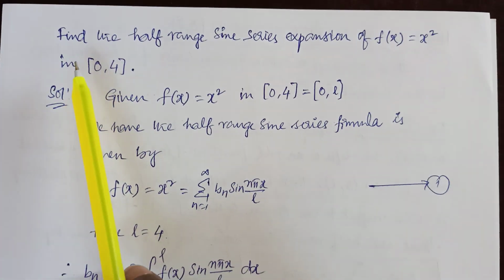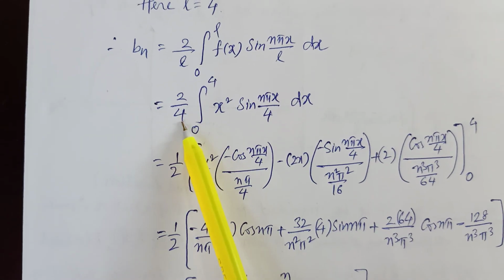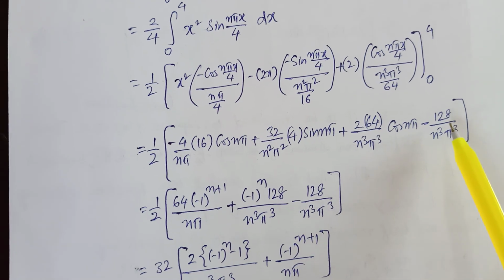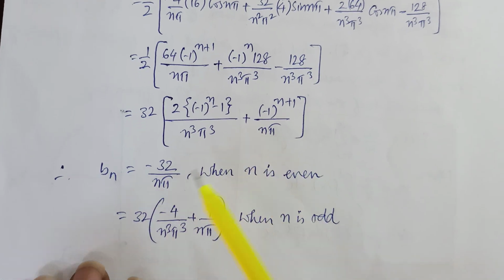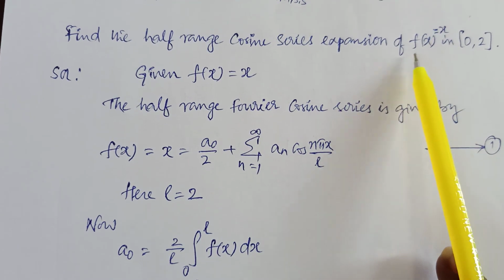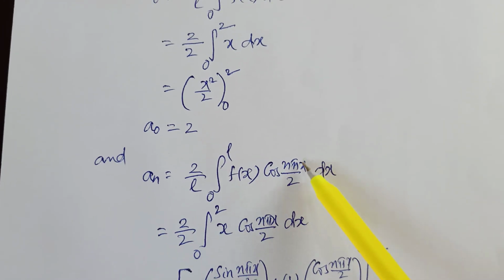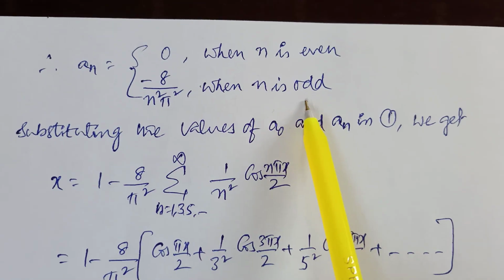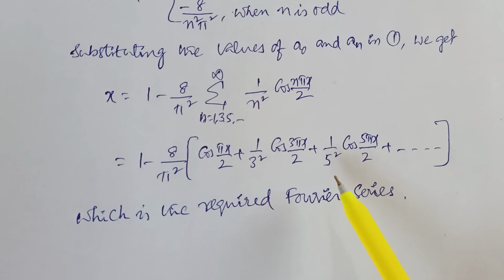HALF RANGE SERIES